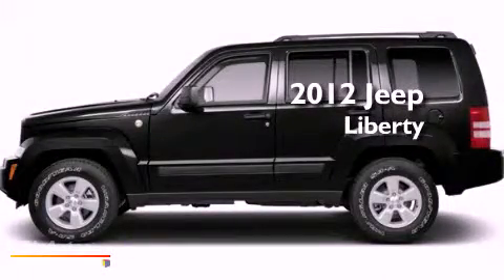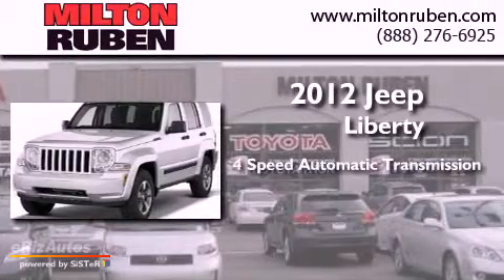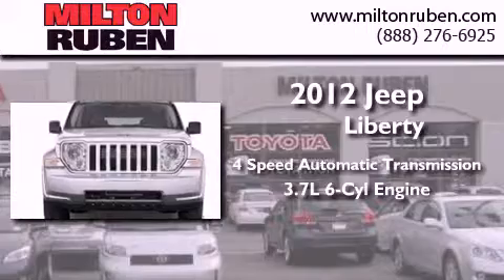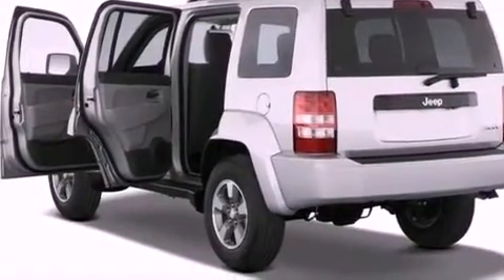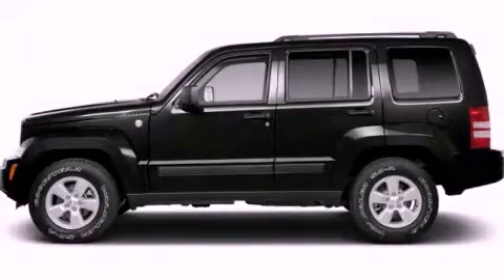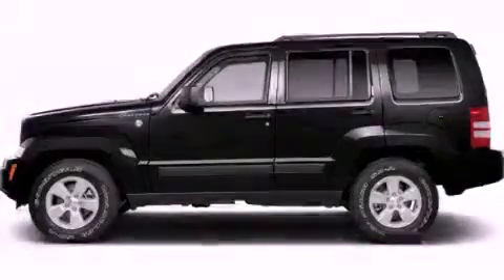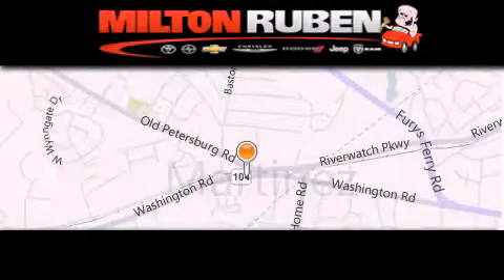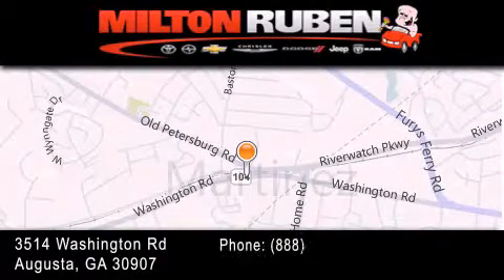2012 Jeep Liberty Columbia GA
Year : 2012
 Make : Jeep
 Model : Liberty
 Engine : 3.7L V6 SOHC 12V
 Trans . : Automatic
 Exterior : Brilliant Black Crystal Pearl

 Interior : Dark Slate Gray Interior
 Stock : C5145

 2012 Jeep Liberty Augusta GA